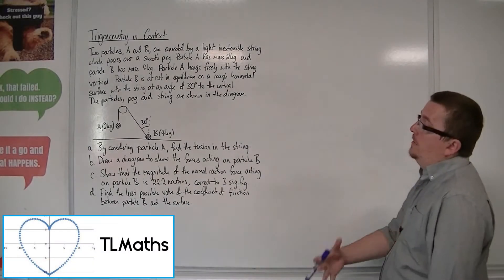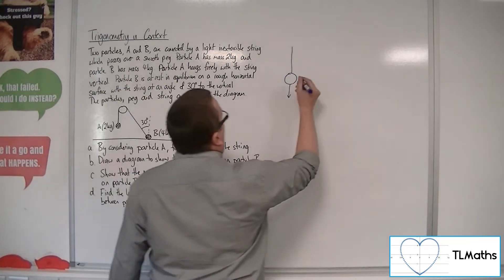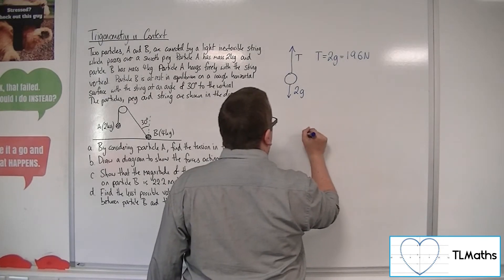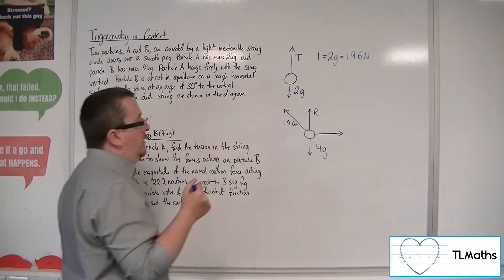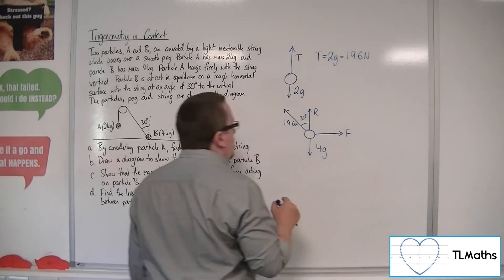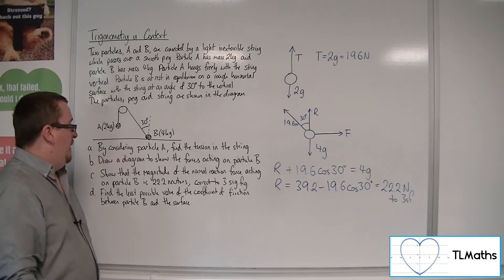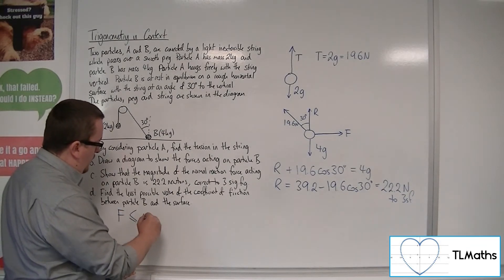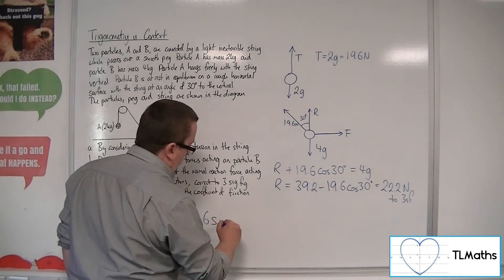A-Level Maths: E9-02 Trigonometry in Context: The Two Particles Problem